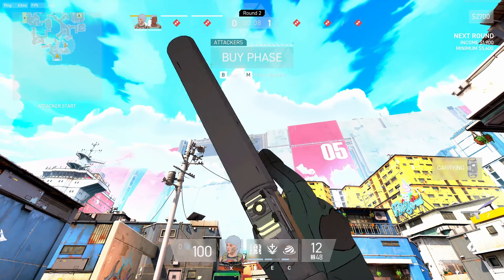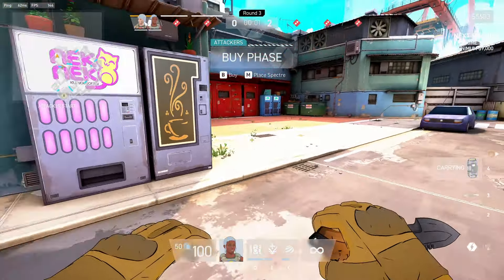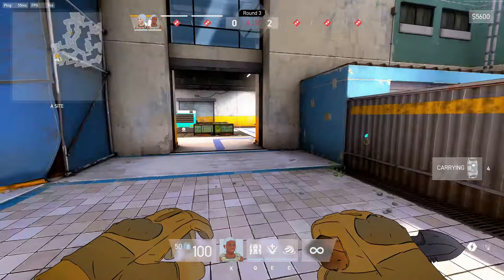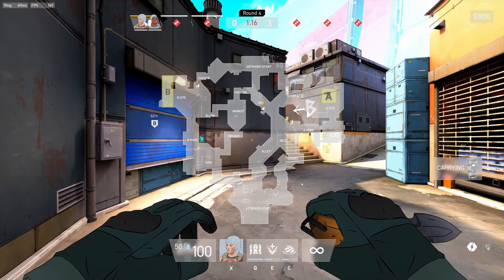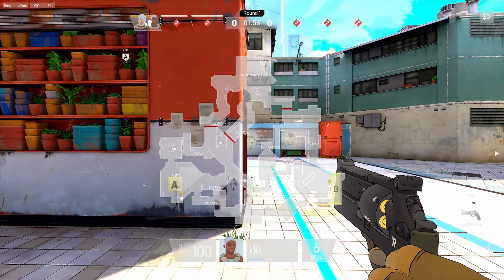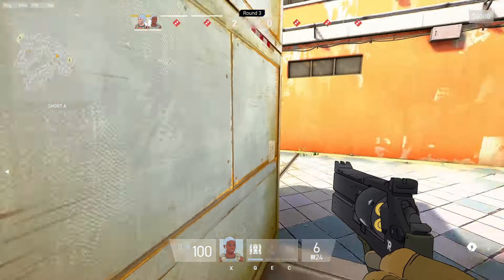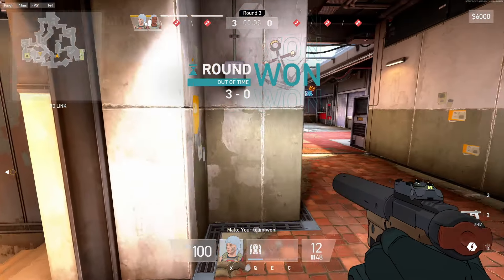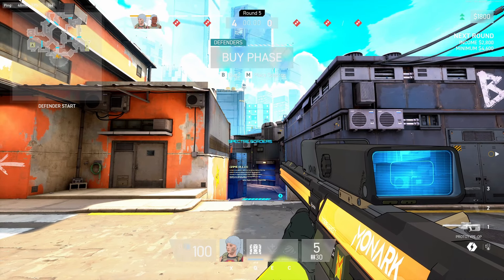A Basic Guide To The Commons Map In Spectre Divide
A Guide/Walkthrough of the Commons map in Spectre Divide